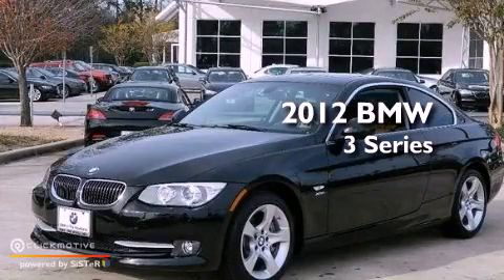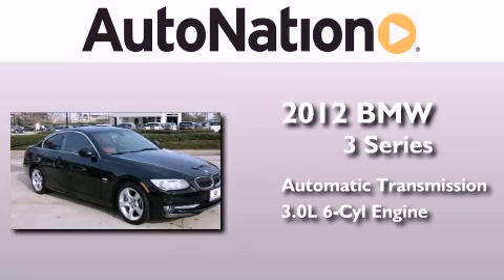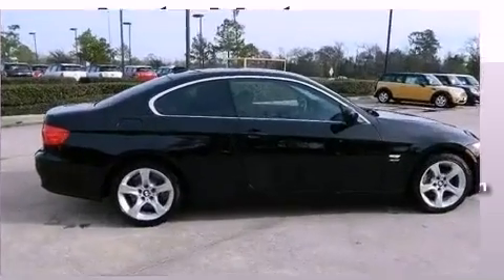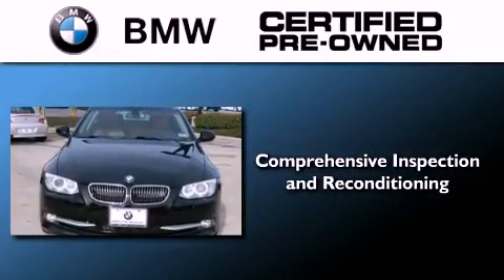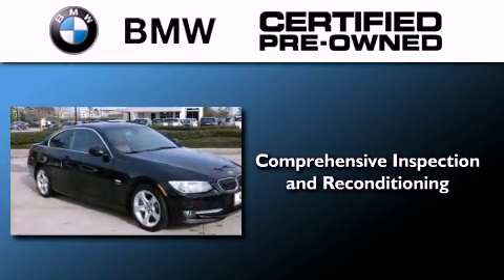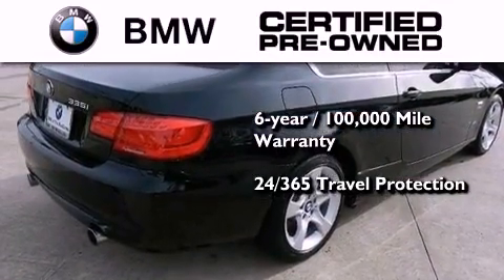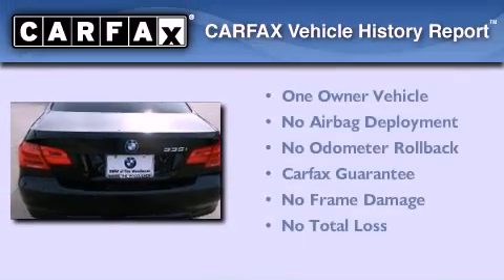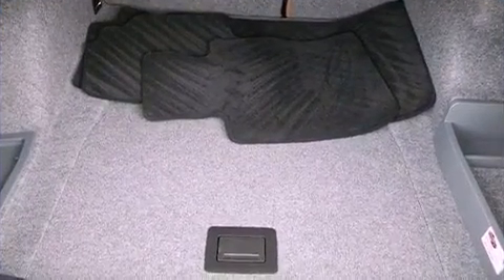Pre-Owned 2012 BMW 335i xDrive The Woodlands TX 77384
Year : 2012
 Make : BMW
 Model : 335i
 Engine : Turbocharged Gas I6 3.0L/182
 Trans . : Automatic
 Exterior : Black / Brown
 Miles : 12,242
 Interior : Brown